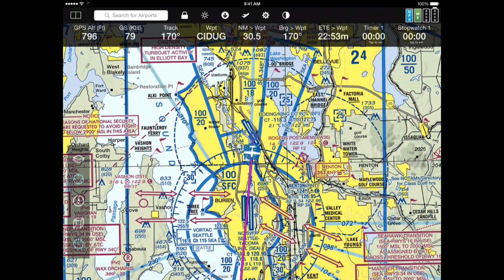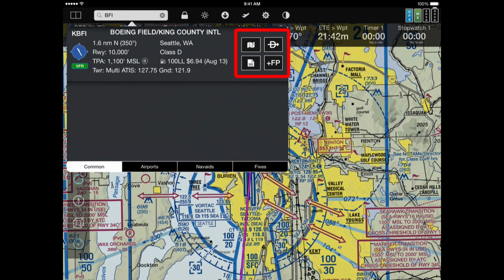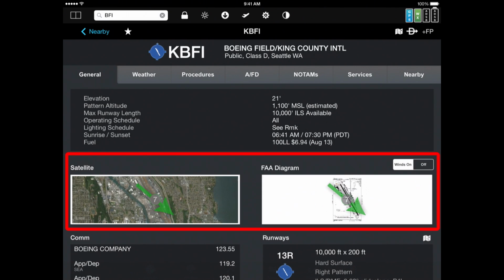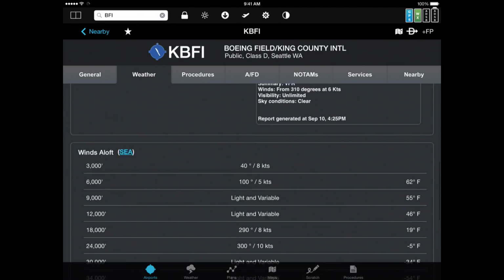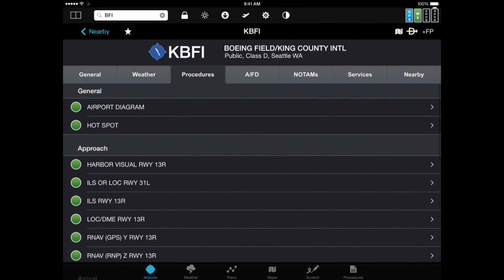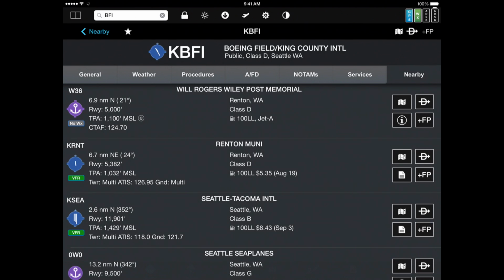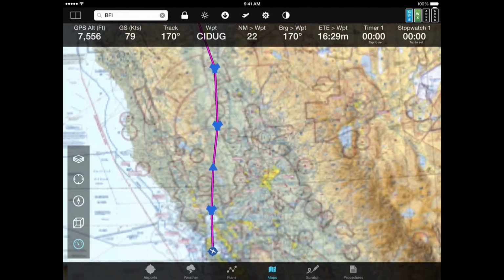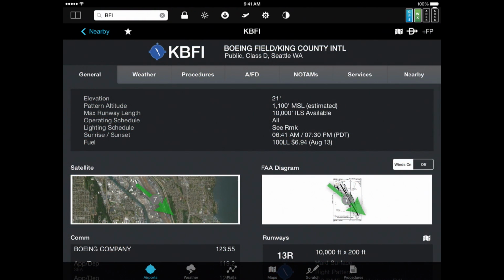Airport Information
FlyQ EFB makes it remarkably easy to search for and read airport information.  Its unique design, following our "Rule of 2" concept, mean fewer taps to get information.  And our respect for older eyes, means text that's larger and easier to read.